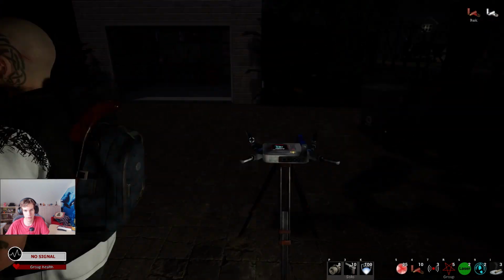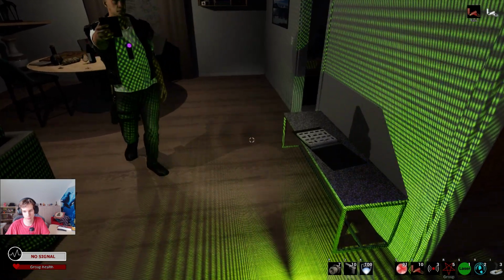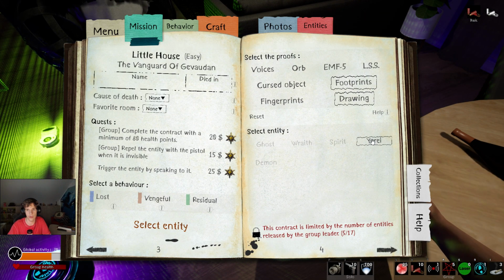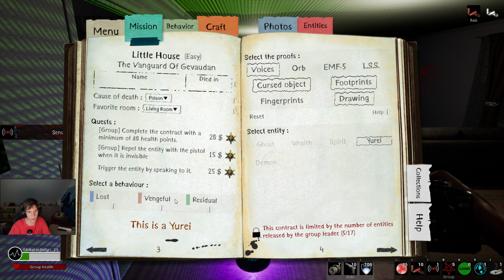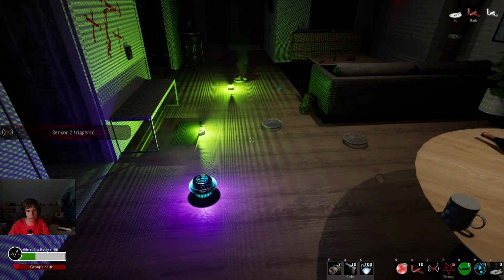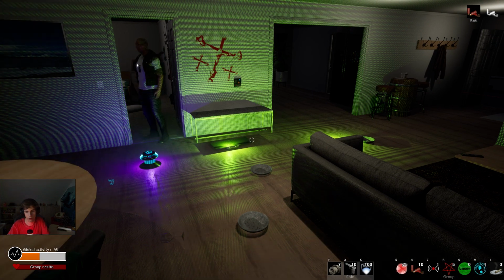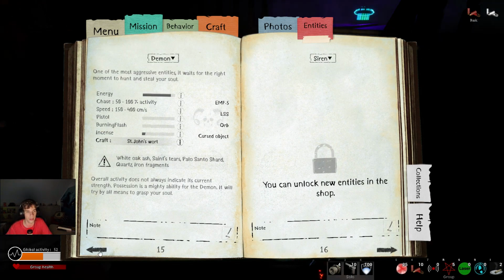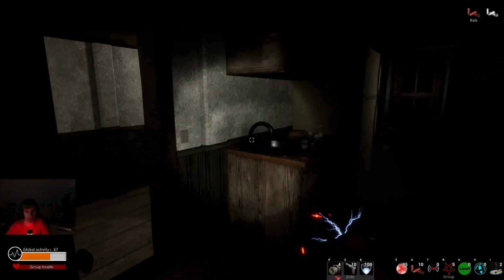The MOST INTENSE Ghost Hunting Game - This is a Ghost!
Welcome to This is a Ghost. This is a ghost hunting game, thats been around for 6 months already, and we finally decided to check it out in Multiplayer to see how crazy things can turn!